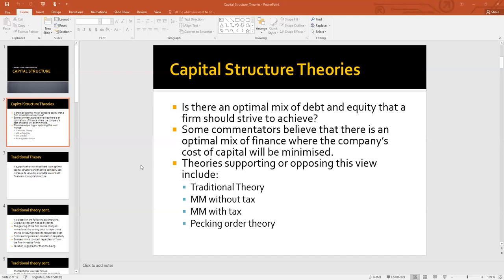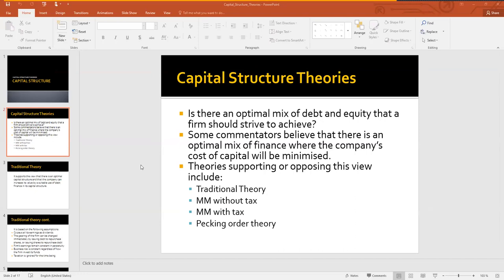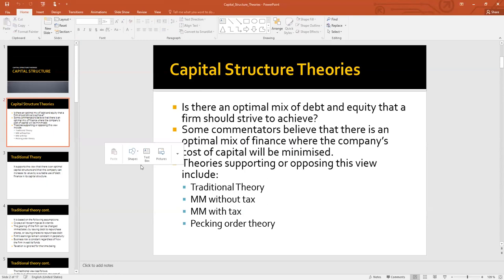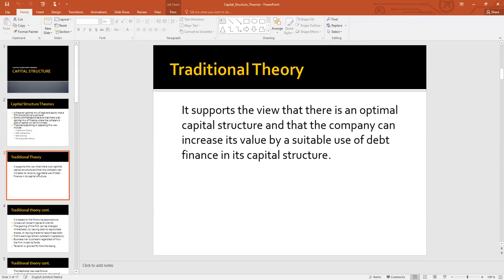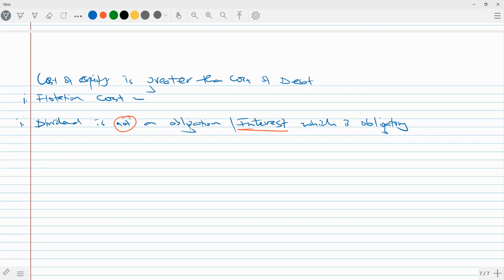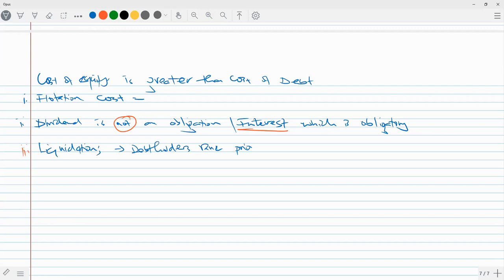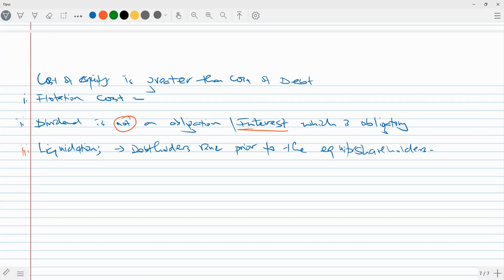Capital structure part 1